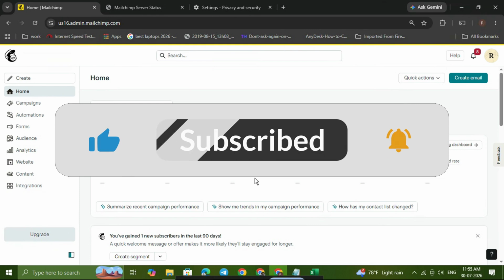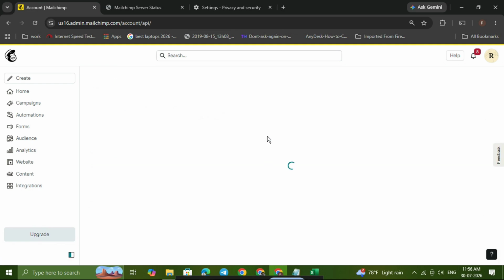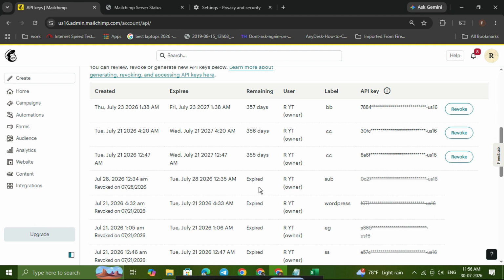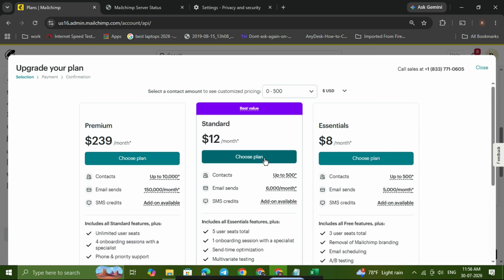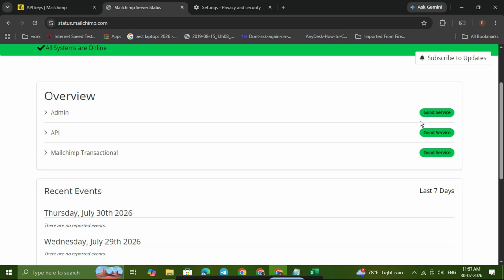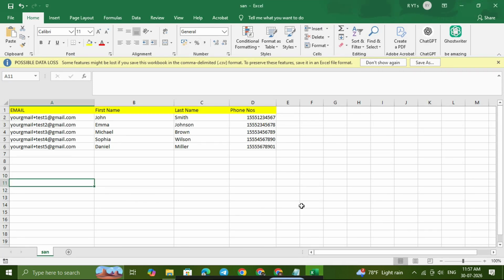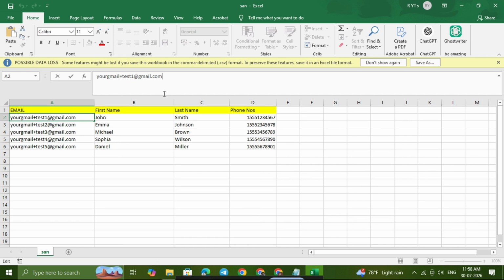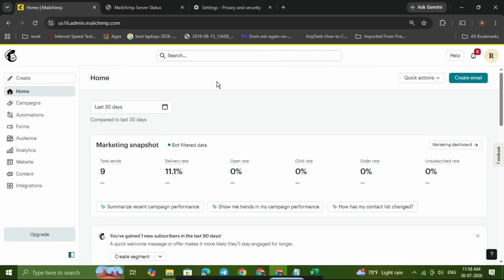Fix Mailchimp Error Message (Easy Troubleshooting Guide)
Learn how to fix common Mailchimp error messages by checking your account settings, API keys, rate limits, service status, and contact file formatting.
Follow these steps to troubleshoot campaign, sending, and import issues faster.

🕚Timestamps:
0:00 Intro and common Mailchimp error overview
0:22 Open Account & Billing from your profile menu
0:44 Find API Keys under the Extras tab
1:08 Review existing API keys and integrations
1:26 Check pricing plans and upgrade if needed
1:48 Visit Mailchimp status page for outages
2:08 Clean email lists using Excel trim functions
2:31 Fix typos, domain errors, and hidden characters
2:58 Final recap and next steps

✍️What You’ll Learn In This Video:
• How To Open Account & Billing In Mailchimp
• How To Find And Review Mailchimp API Keys
• How To Check Mailchimp Pricing Plans And Upgrade
• How To Verify Mailchimp Service Status Online
• How To Fix Email List Spaces Using Excel TRIM
• How To Correct Common Email Domain Typos
• How To Remove Hidden UTF-8 Characters From Files
• How To Troubleshoot Mailchimp Campaign And Sending Errors

💡Pro Tips:
• Always test your CSV file with a small contact batch before uploading the full list.
• Use Excel or Google Sheets to clean spaces, capitalization, and formatting before import.
• If an integration breaks, regenerate the API key only after confirming the app needs a new one.
• Keep an eye on Mailchimp status before assuming the problem is on your side.
• Review bounced or invalid emails regularly to protect deliverability.